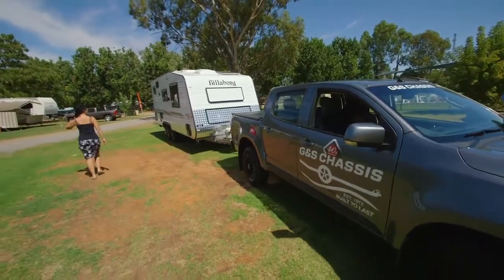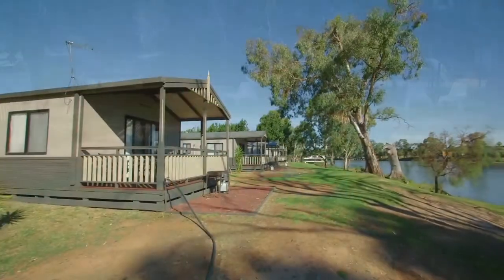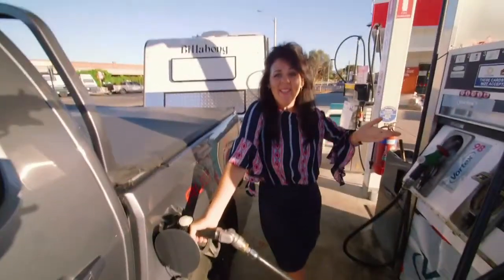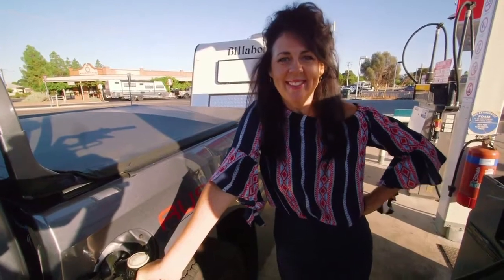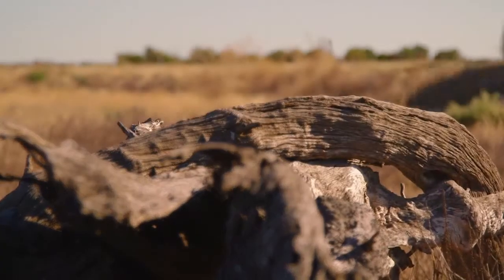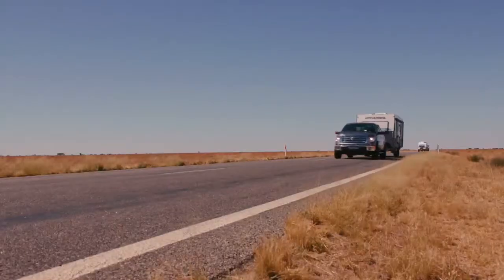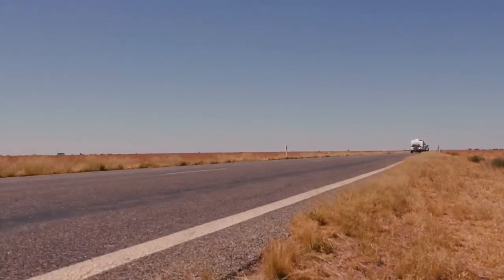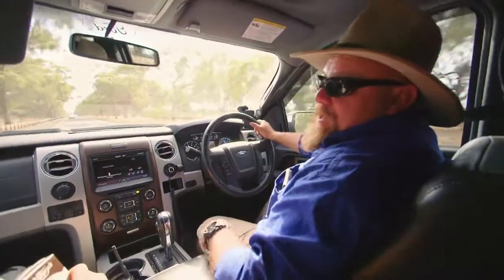WUDU S08E06: Pit stops and Tyre Tips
On their way from Mildura to Broken Hill, Macca, Tania and the gang make a pit stop for fuel while Giovanni from G&S Chassis gives us some tips on utilising your tyres to the fullest.